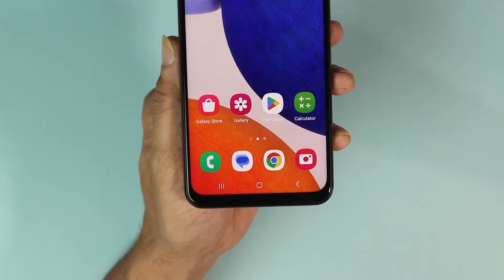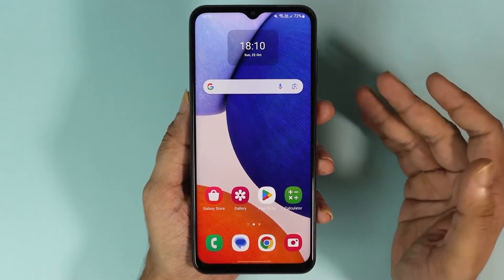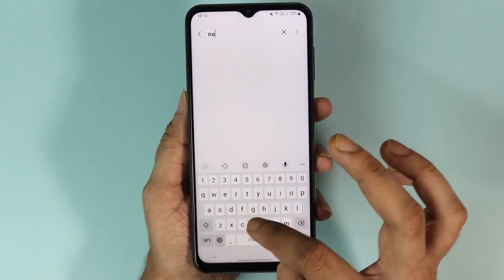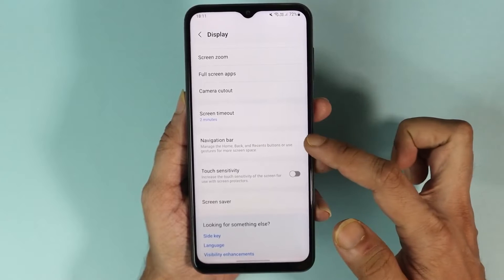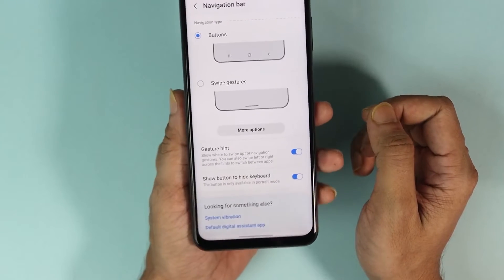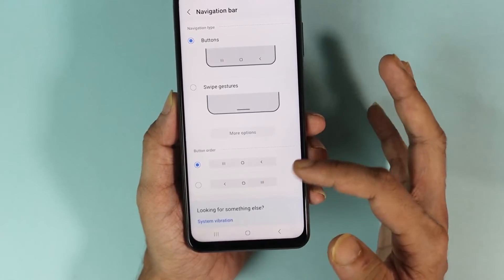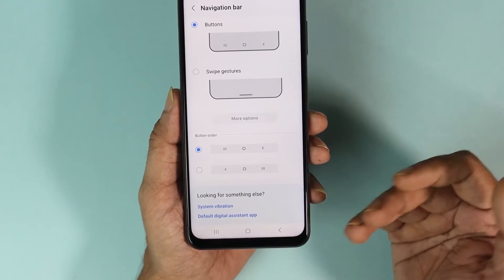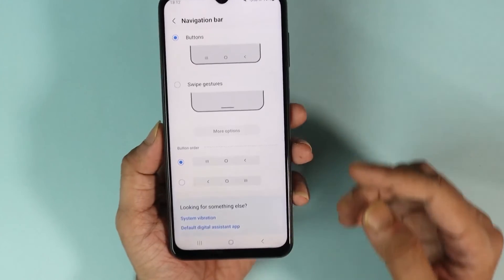How to Bring Back The Back Button on Android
A quick tutorial on, how to bring back the Android back button and home button.